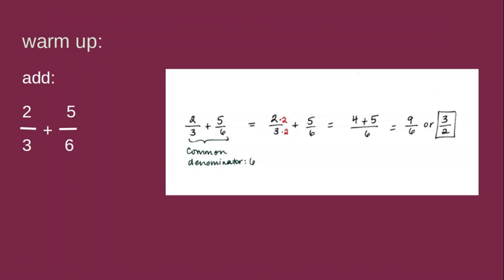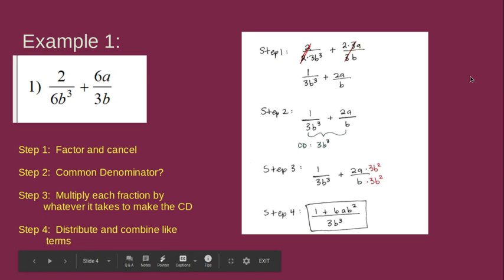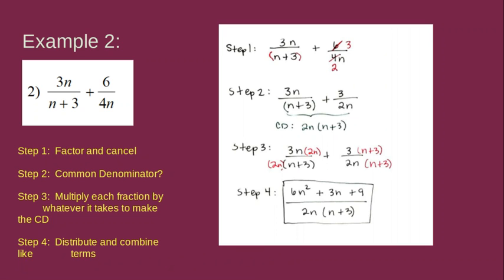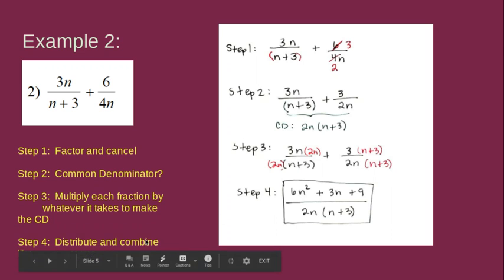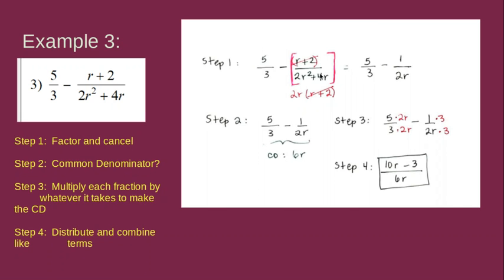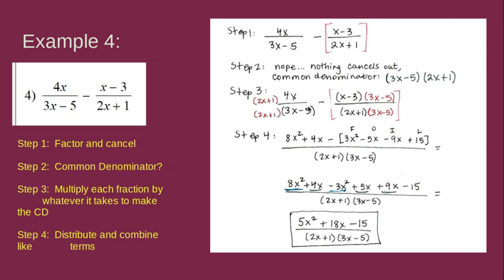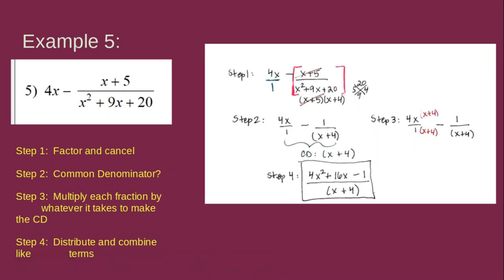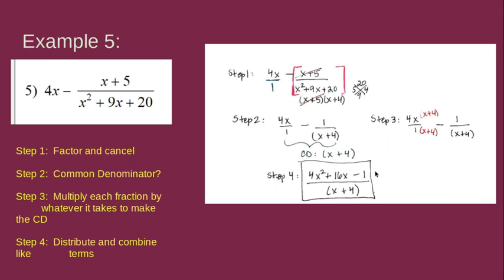Add and Subtract Rational Expressions